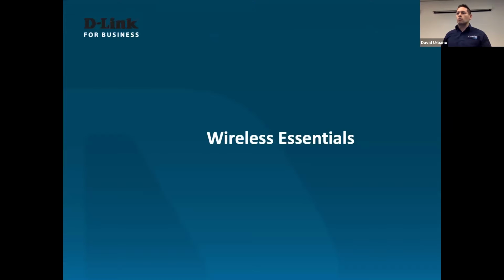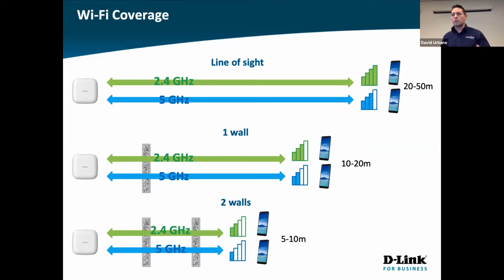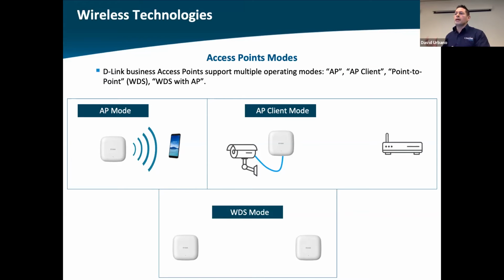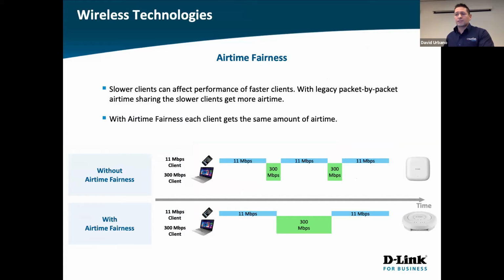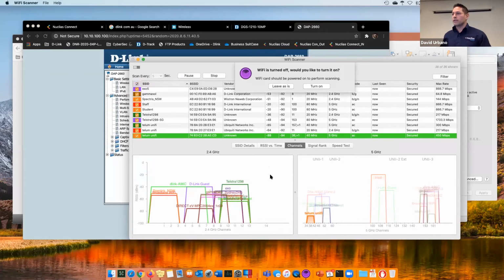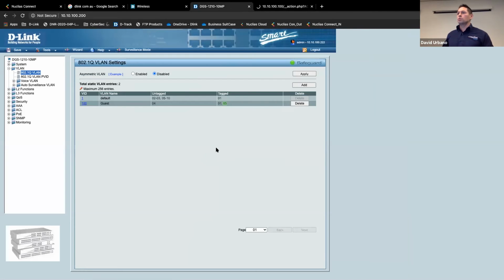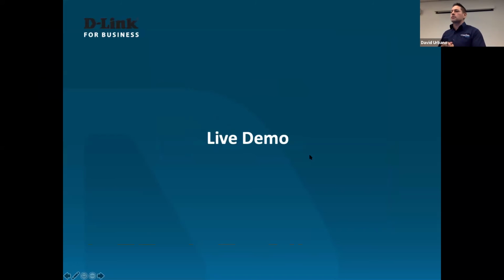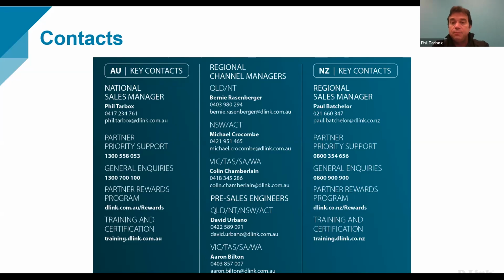Webinar: D-Link Technical Training on Wireless Solutions - Session 1, August 6, 2020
View the recording of our Technical Training on D-Link Wireless Solutions - Session 1 of 2.

SESSION ONE

We will cover:
• Wireless Essentials
- 2.4GHz & 5GHz Frequencies Compared
- RF Interference
- Wireless Security

• Wireless Technologies
- Antenna types
- Roaming, Steering
- Captive Portal

• Live Demo
- Configuring an AP
- Best Practices

• Q&A

PRESENTERS: David Urbano ~ D-Link Pre-Sales Engineer
Phil Tarbox ~ D-Link National Sales Manager - Business Solutions

The Webinar is approximately 40 minutes, but please allow at least 30 minutes extra if you would like to see the Live Demo and join the Q&A at the end.